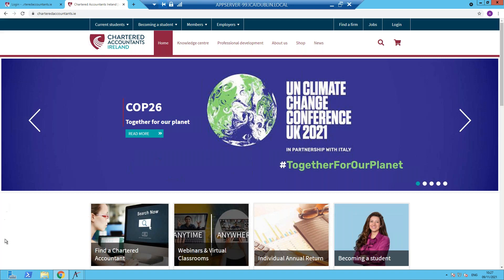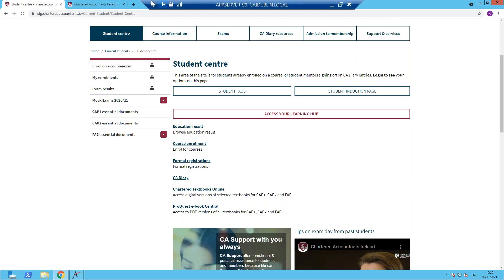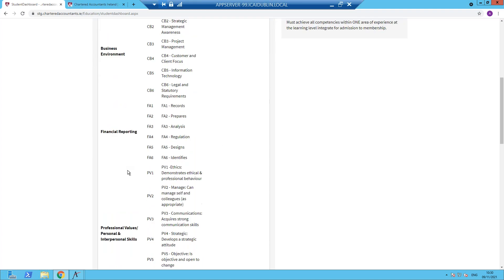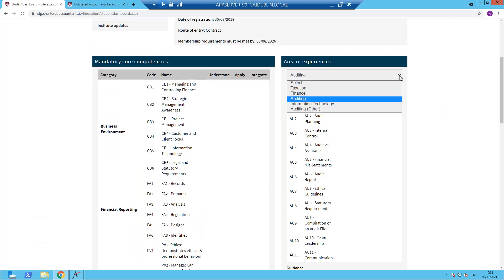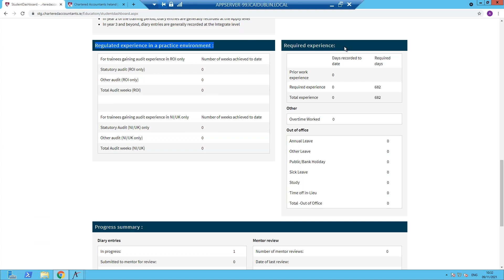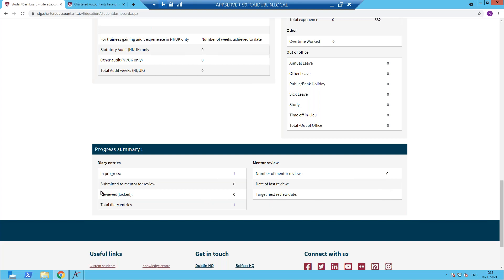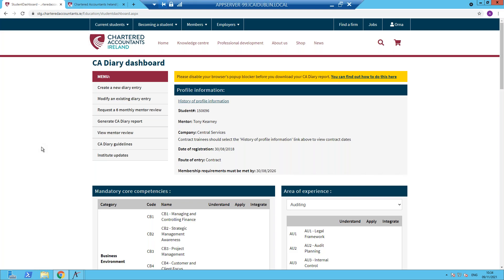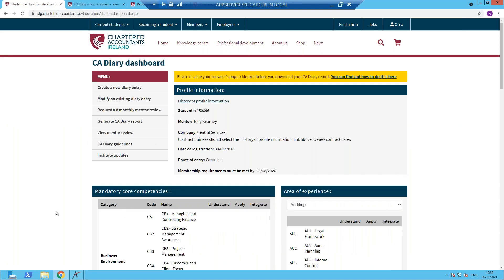CA Diary login and dashboard tour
Chartered Accountants Ireland is the largest and longest established accountancy body in Ireland. It has over 30,000 members and 7,000 students, and it is the leading voice of the accountancy profession in Ireland. It is a member of Chartered Accountants Worldwide and the Global Accounting Alliance.